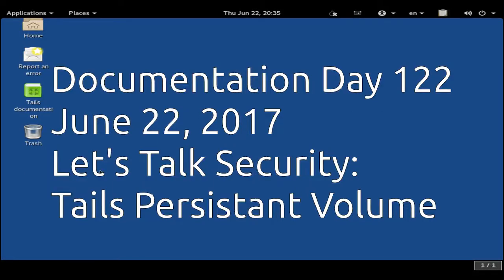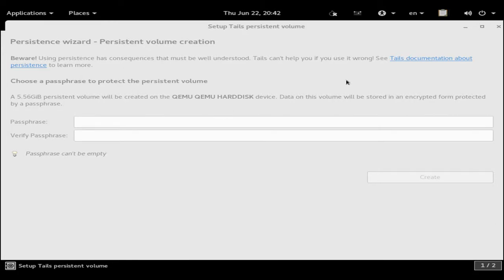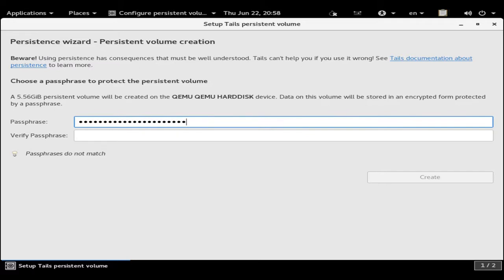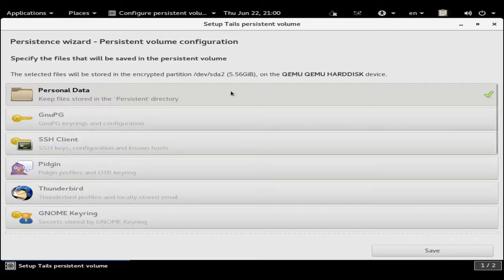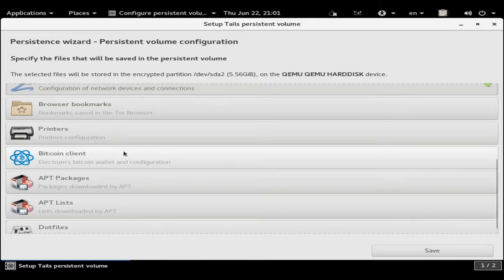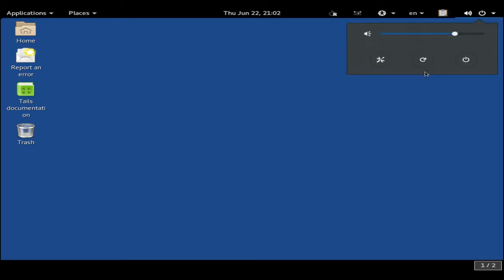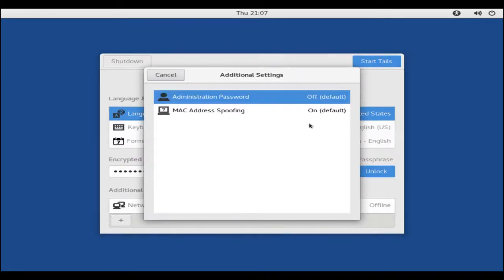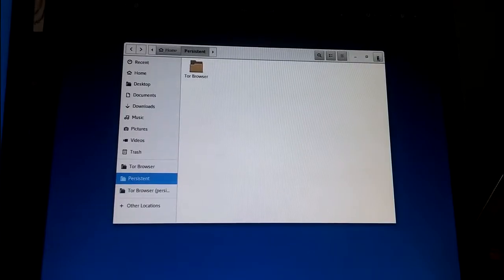Let's Talk Security: Tails Persistent Volume- Documentation Day 122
The Documentation Project:
Day 122
walk through of activationg presistent storage in tails

About me:
I am a Husband, Father, Python Programmer, and Serial Hobbiest.
My Goal is to Document my side hustle startups and some of my thoughts around what I am doing and how I am applying various advice I have read over the years.

My Gear:
Phone:  LG G3
Camcorder - new

Home Studio:
Tripod: Targus TG-50TR
Microphone Blue Showball

Mobile Setup:
camkix monopod
camkix tripod
Windshield mount -Looking for another one

Other Gear Currently Sidelined:
Monopod: off-brand bought for like $5

Music
None today sorry